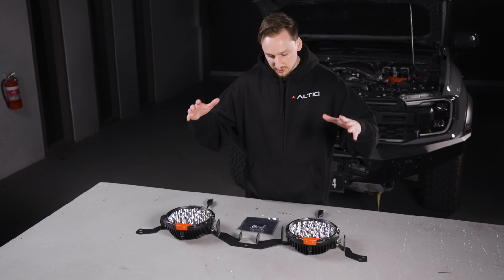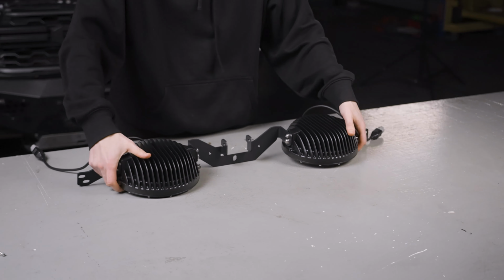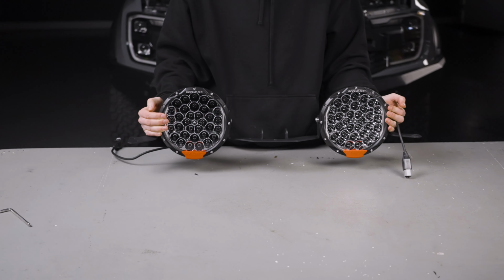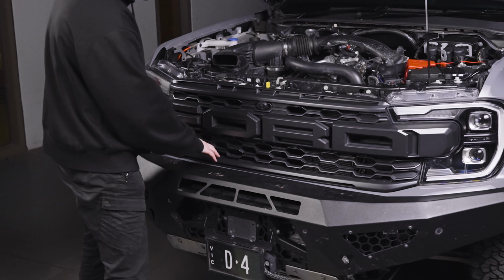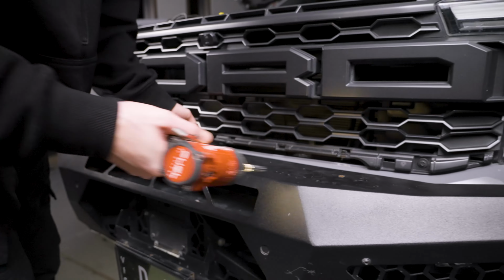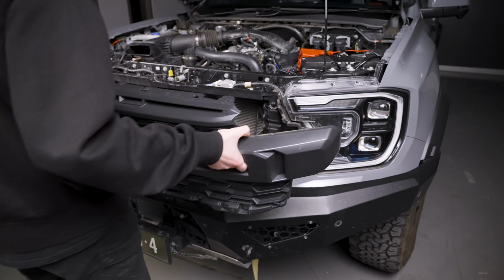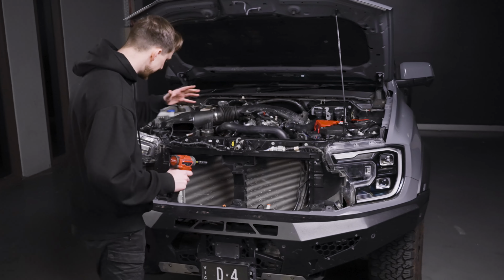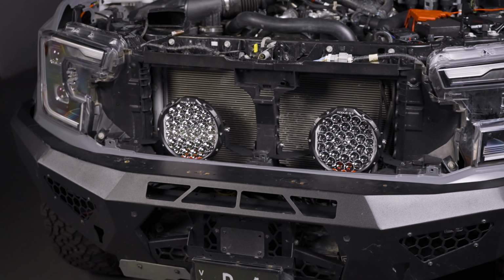How to Install - ALTIQ™ Next-Gen Raptor/Ranger/Everest Spot Light Stealth Kit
See how the ALTIQ™ Spot Light Stealth Kit mounts seamlessly behind the grille of your Next-Gen Ford Raptor, Ranger, or Everest — no bull bar required.

In this video, we show you:
Bracket assembly with Rogue Mk3 lights
How to remove the front grille from your Next Gen Vehicle
How to mount the full kit with no drilling or cutting required

✅ Fits Next-Gen Ford Raptor, Ranger & Everest
✅ 1 lux at 1,199m — 9x factory high beam output
✅ Bolt-on bracket system with zero cutting or drilling
✅ Full install in under an hour